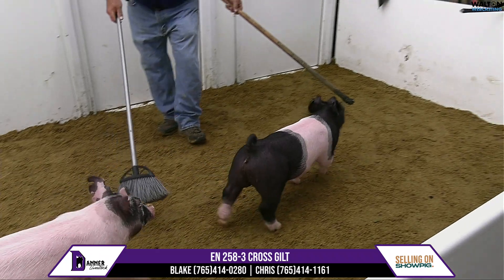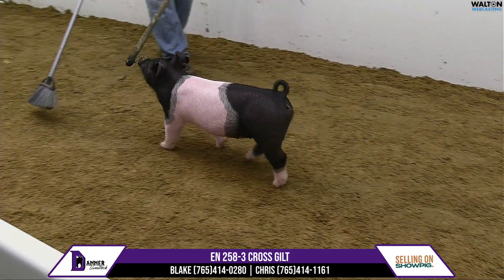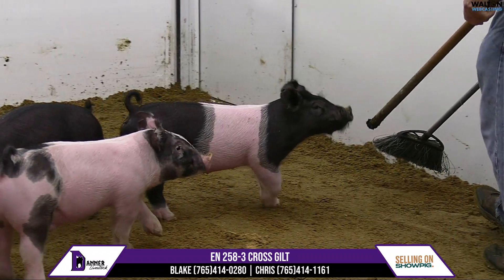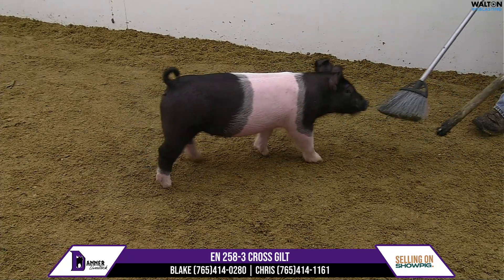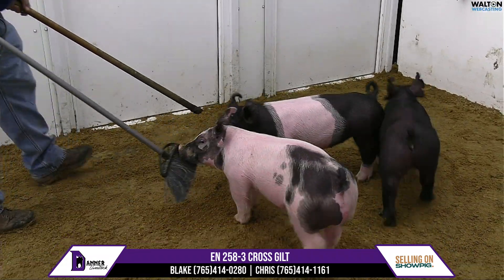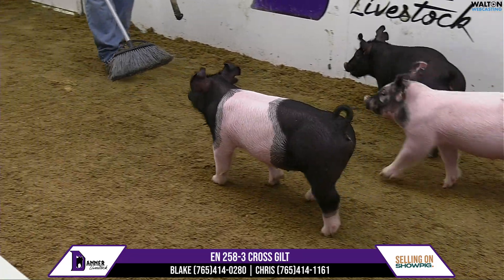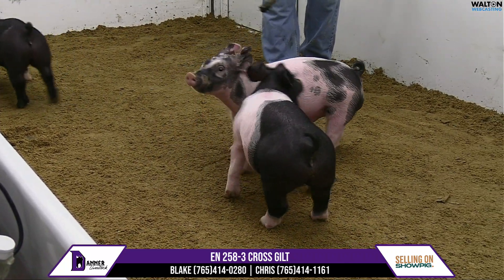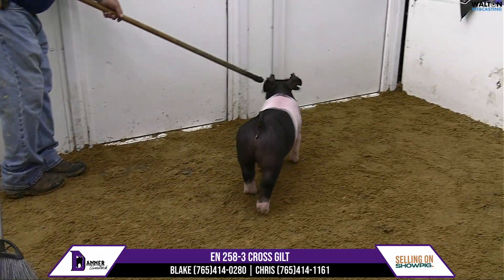EN 258 3 Danner Sept 10 Sale 06 September 2024 02 16 02 PM